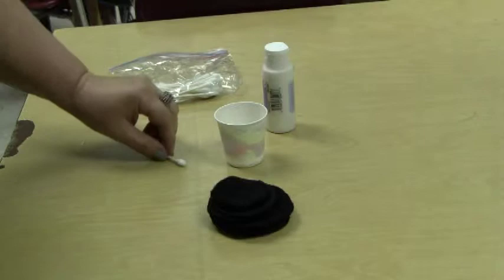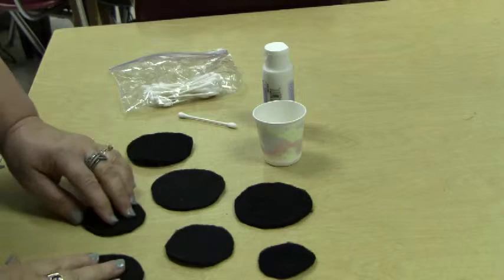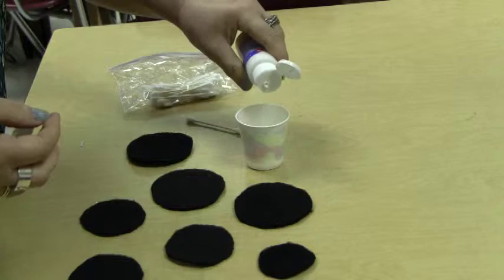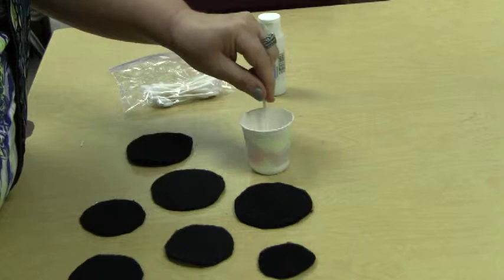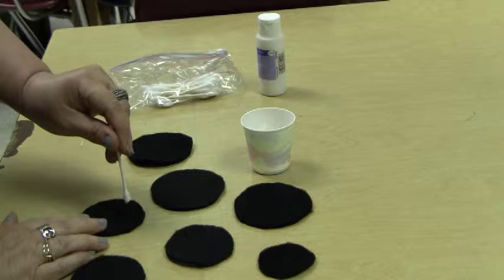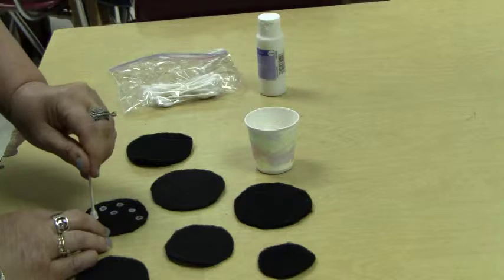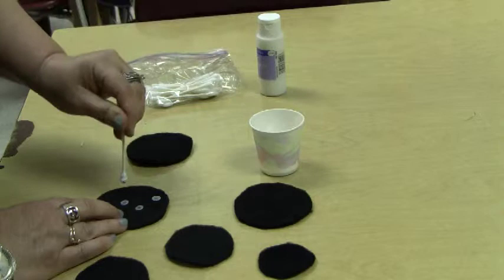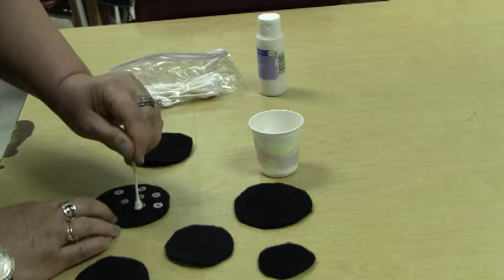7th Grade Project Step 12 (Ladybug) Painting dots on circles